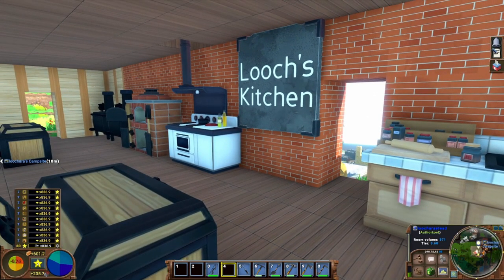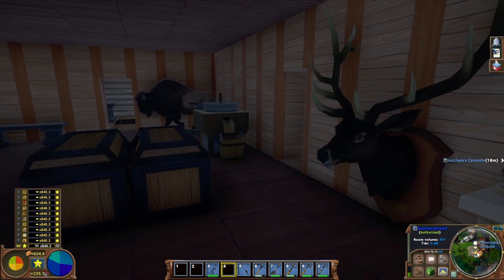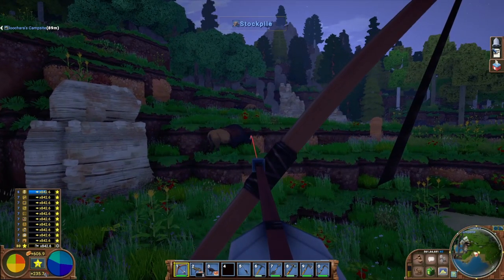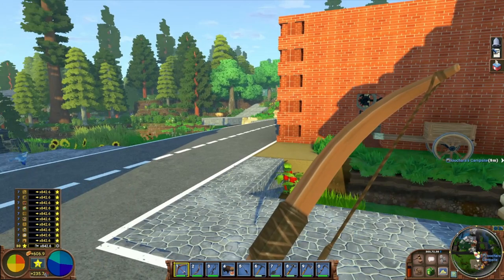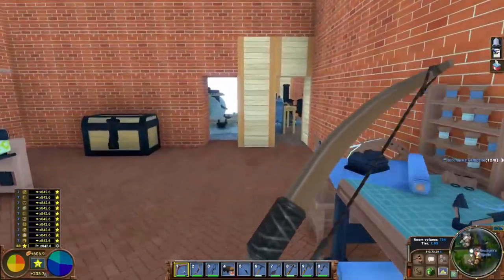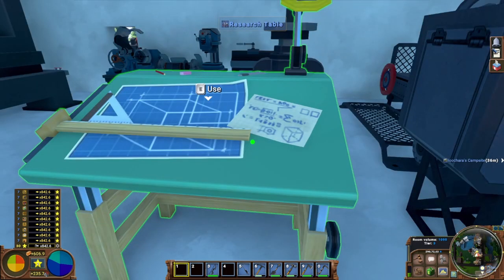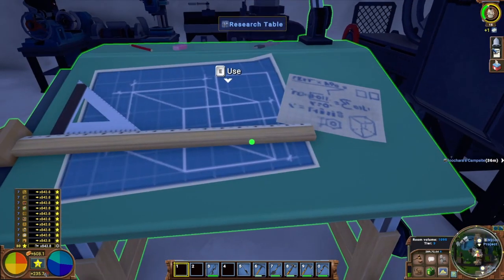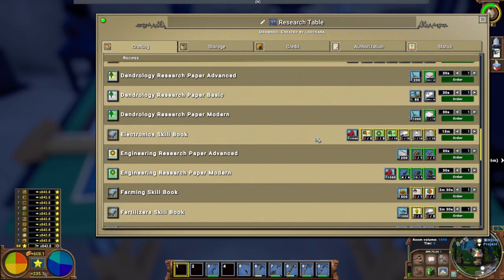Eco Profession Guide - Hunting, Butchery & Tailoring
Eco guide to the professions hunting, butchery and tailoring. I cover how to unlock each profession, what they can make and what they need from other professions!

Timestamps
0:00 - Intro
0:53 - Hunting Guide
8:18 - Butchery Guide
11:44 - Tailoring Guide
17:34 - Outro